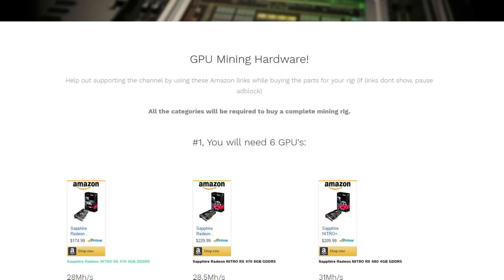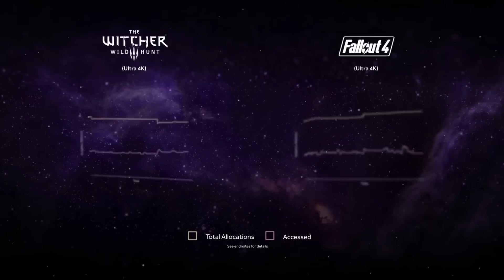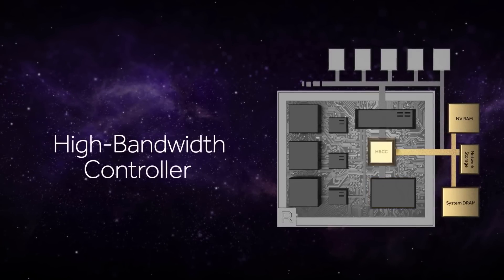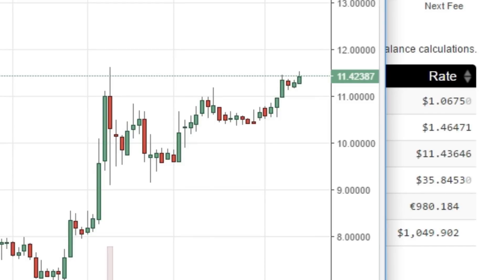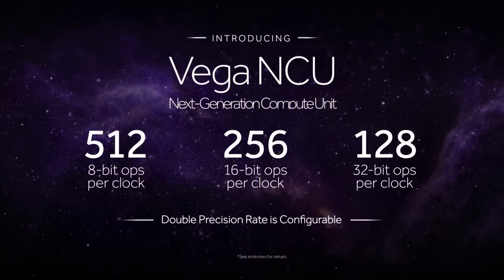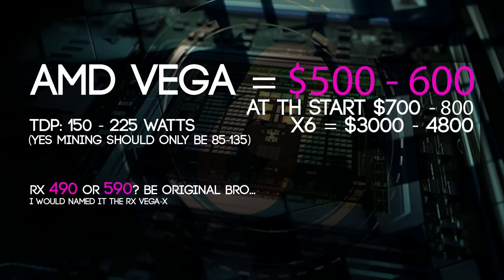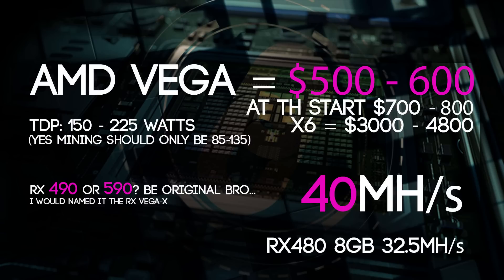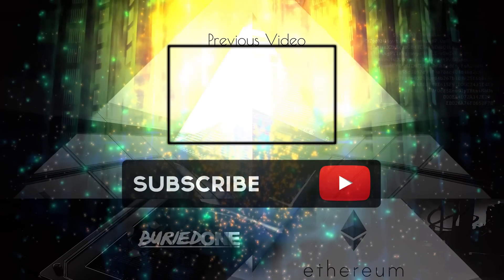AMD Vega Cost & Performance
Here i am again with a second video that brings some more information about the AMD Vega, it seems that the Cost compared to the mining Performance of the card will kill it as a usable card for mining.